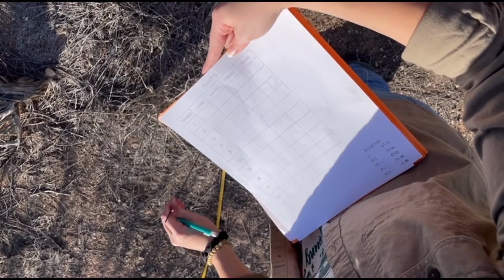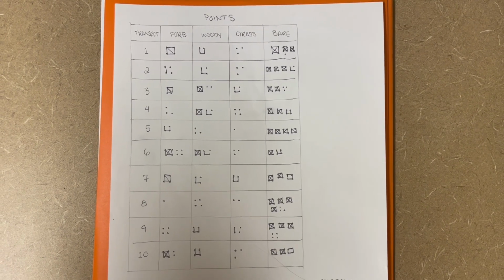Vanover - RAM 456 - Practicum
Practicum video depicting the cover by points method used in rangeland inventory and monitoring.